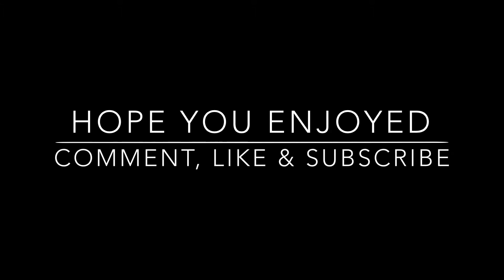Easy & Cute DIY Christmas Treat Recipes!!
Hey guys hope you enjoyed this video of so give it a thumbs up and subscribe for my videos every Friday, share this video with your friends and I'll see you next week love you guys byeeeeeeee :)